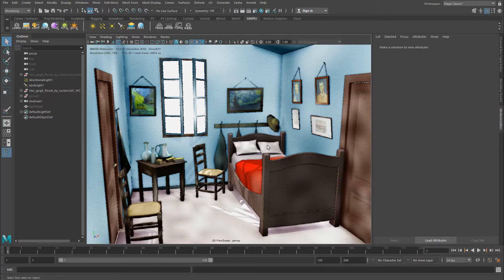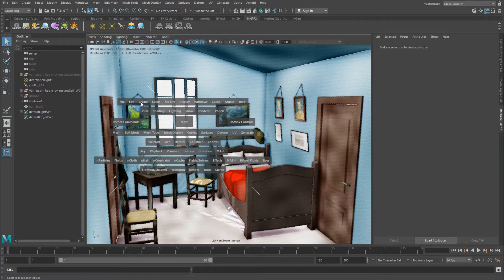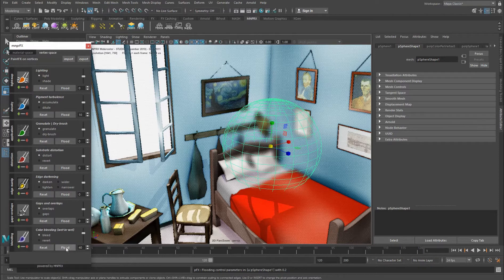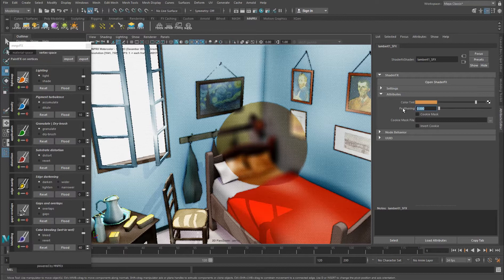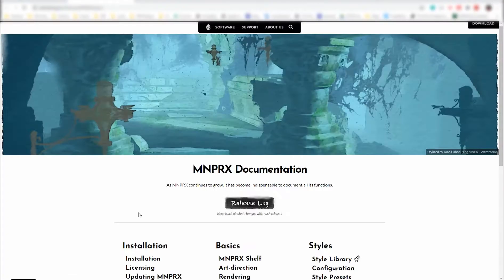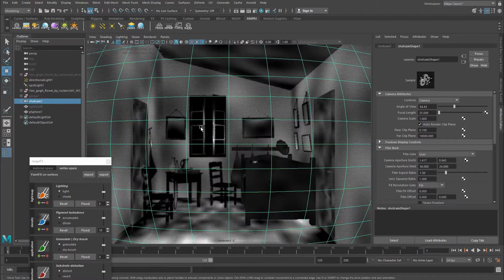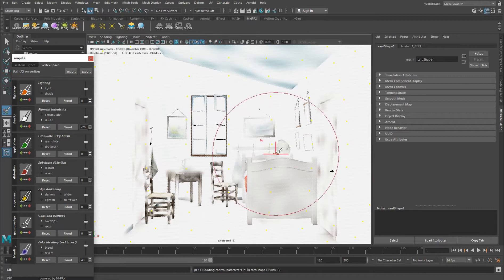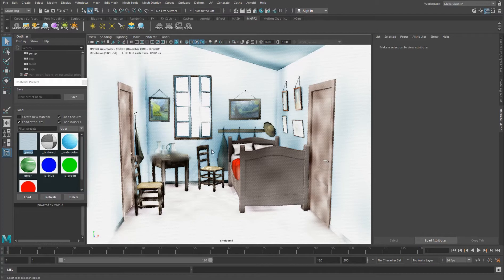MNPRX Tutorial: How to Control Effects Using Maya Proxies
Applying PaintFX and NoiseFX one by one to multiple objects in a scene can be cumbersome and time-consuming. Fear not, apply MNPRX effects on multiple objects at once using proxies! Find out how in this tutorial.

Hope you enjoy our non photorealistic rendering (NPR) video tutorials series and learn something new along the way.